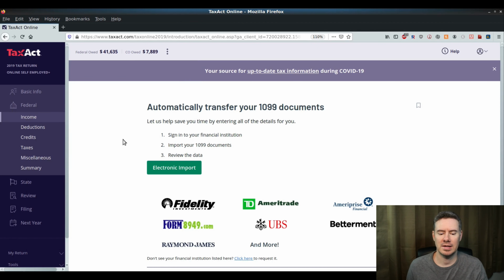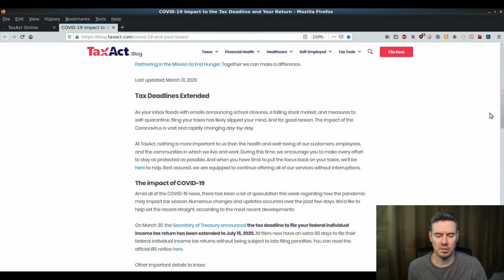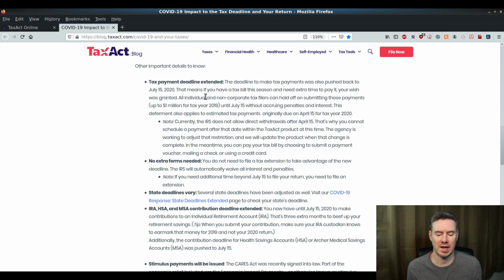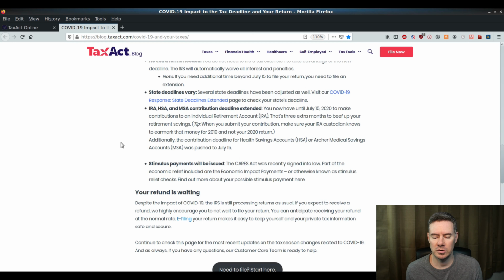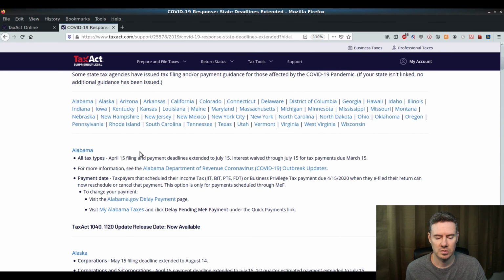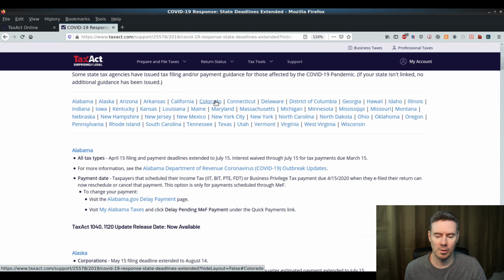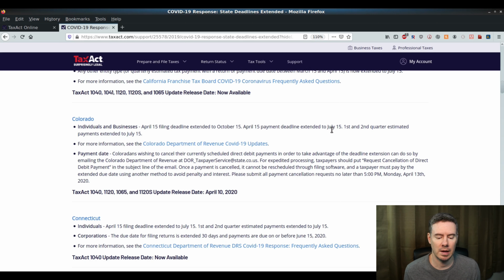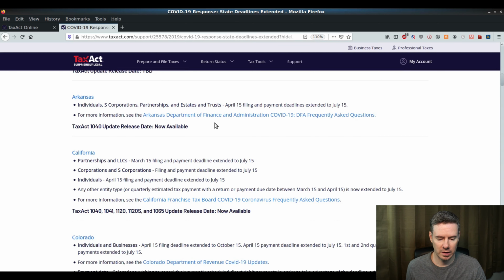Federal and State Tax Filing Deadline 2020 (Important Information About IRA and HSA)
For this tax season, you can delay your Federal income tax filing to July 15, 2020.  In addition, most states will also have a tax filing extension as well.  In this video I go over the newly updated tax filing deadlines and list out the different states.  4 States were left off of the list for whatever reason.

I'd highly suggest that you check out your state if not listed.  Go to your states government page and search specially for the tax filing deadline for 2020.  Most states have a new deadline.

In addition, it also looks like the IRA, HSA, and MSA deadlines for contributions has been extended as well.  Usually you have until April 15, 2020 to contribute to your IRA, HSA and MSA for 2019.  You get an extra 3 months to contribute this year.  That will make some people happy!

If you're looking for the link to the website in the video, it is posted

I am not a tax professional.  Please check with your CPA for any tax specific information.

Main Camera
Web Camera
External Microphone
USB Microphone
Audio Recorder
Main Lighting
Travel Lighting